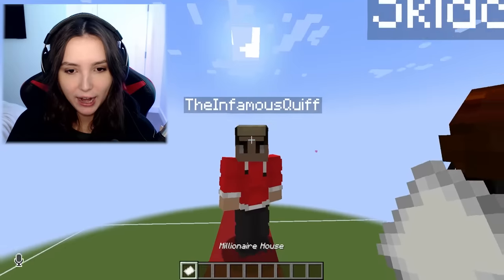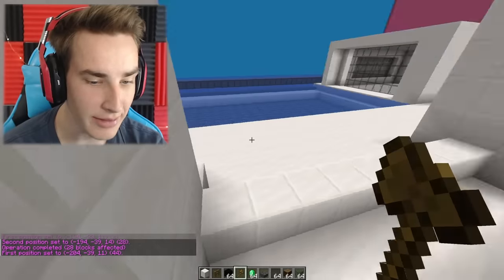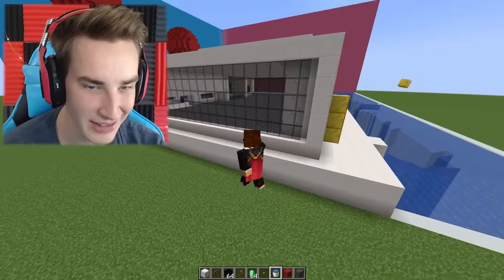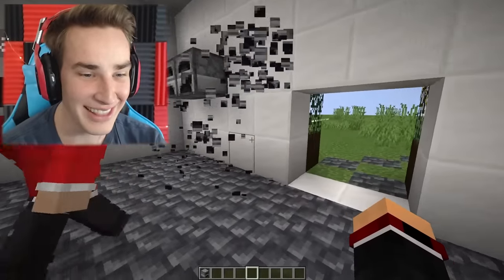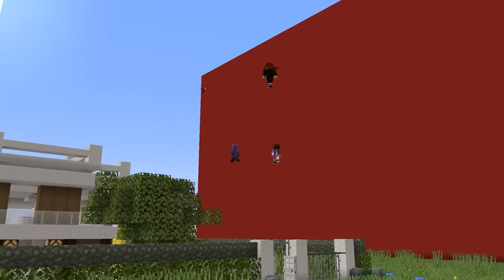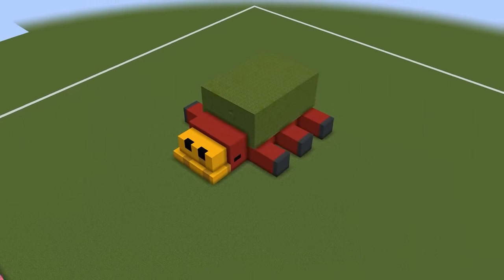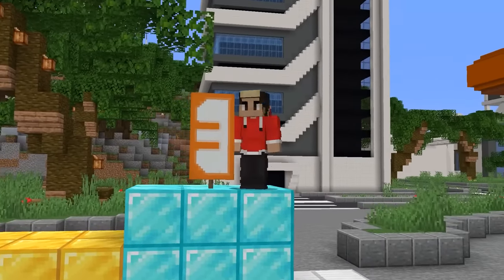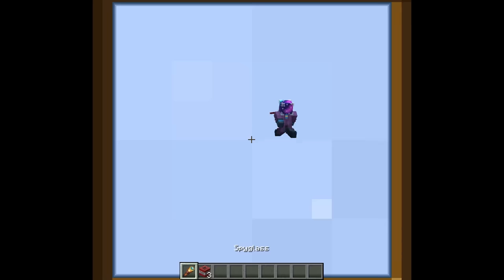Why I Cheated With AUTO PASTE In A Build Battle...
How i stole max hearts/infinite hearts on this minecraft smp to get revenge, this was using lifestealing every hearts on this smp using traps on your friends in minecraft, this is similar to the Lifesteal SMP in which we do the Why I Burned The World to get over 100 wardens in full netherite and get revenge on our friends by fooling them with a real life netherite wardens in minecraft